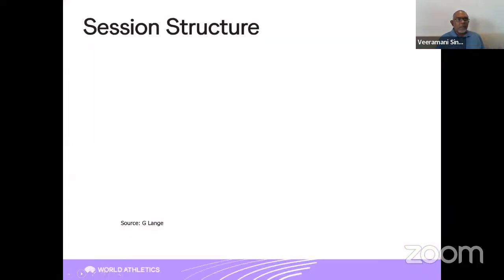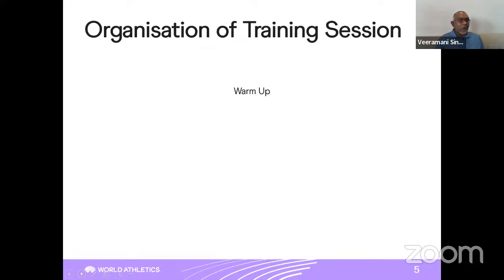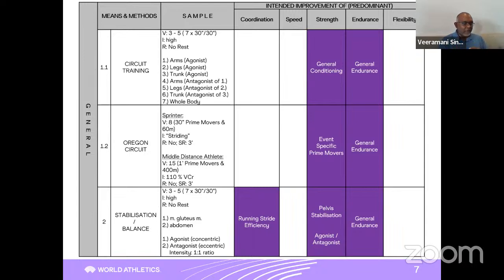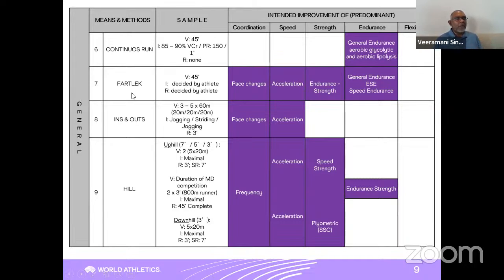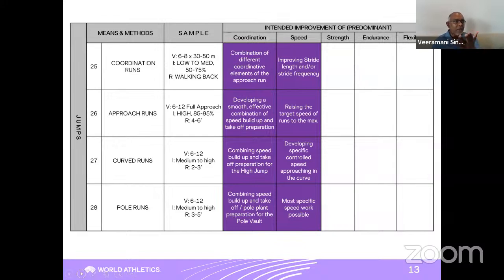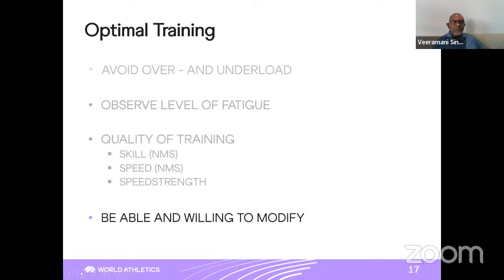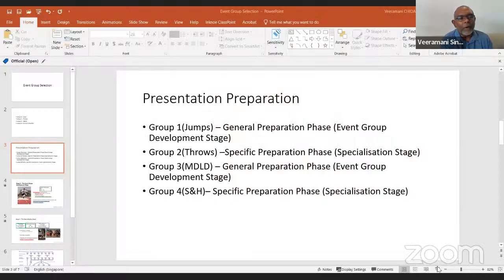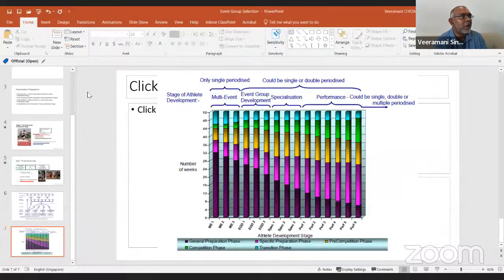Youth Coaches Course 1 April 2023, day 3 session 2